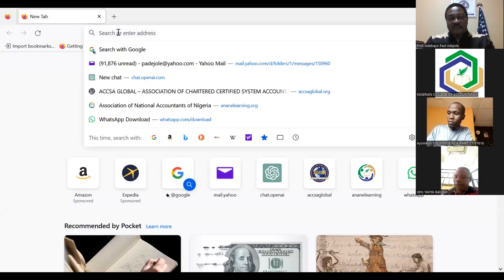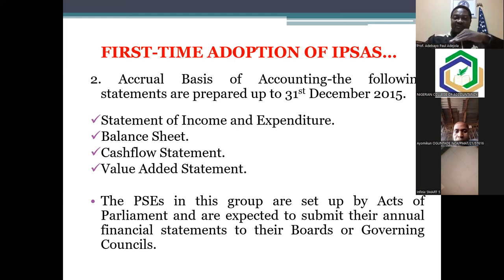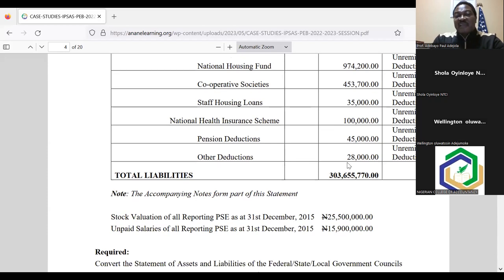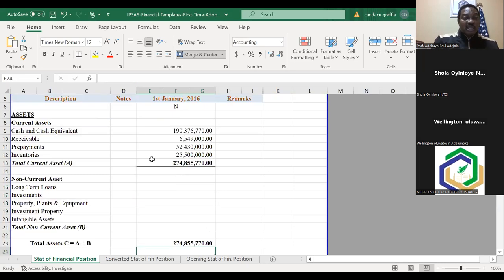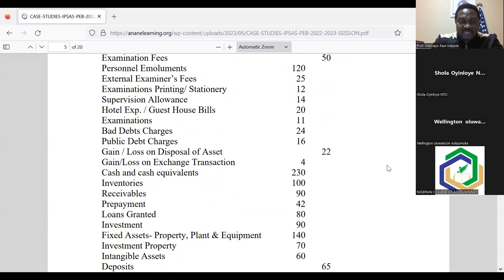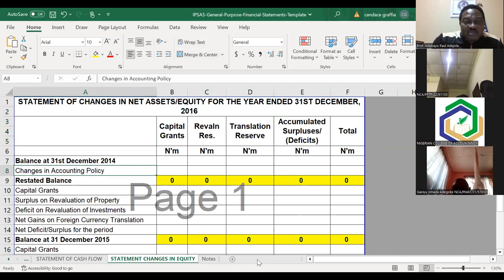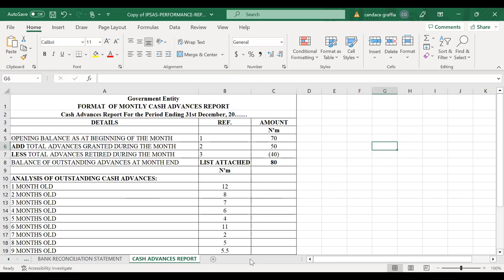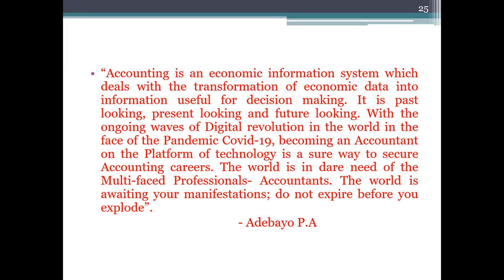IPSAS Accrual - Training with Nigerian College of Accountancy Students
This presentation on IPSAS Accrual with the Students of Nigerian College of Accountancy, Kwall- Nigeria succinctly demonstrate in practical terms, the following: General overview of IPSAS Accrual, First time adoption of IPSAS Accrual, General purpose financial statements, Performance reports and Documentation as prescribed by the provisions of IPSAS and Federation Accounts Allocation Committee (FAAC). IPSAS templates were used in solving the case studies.